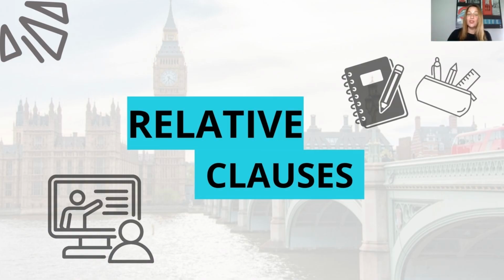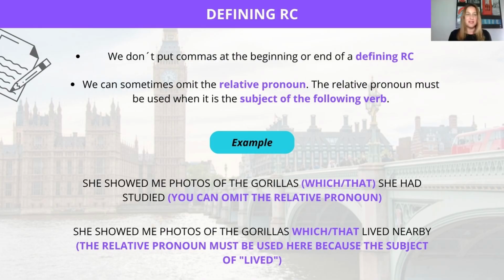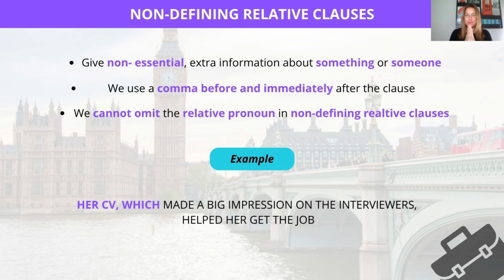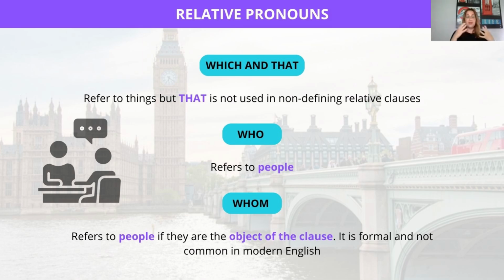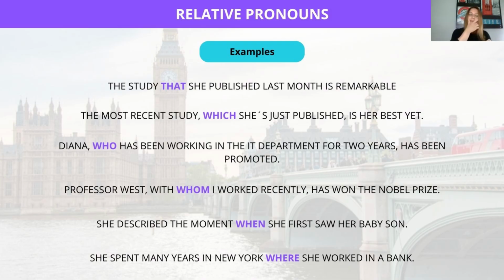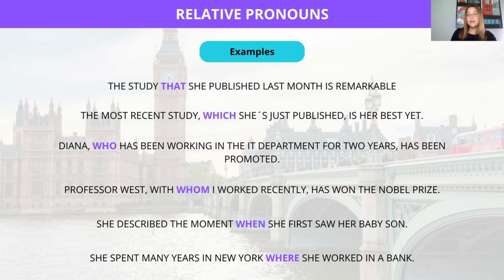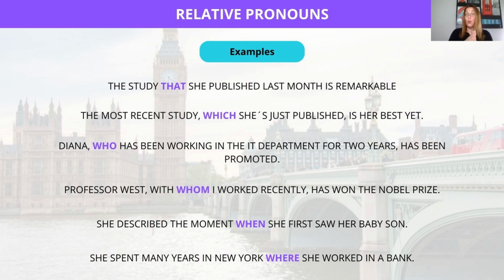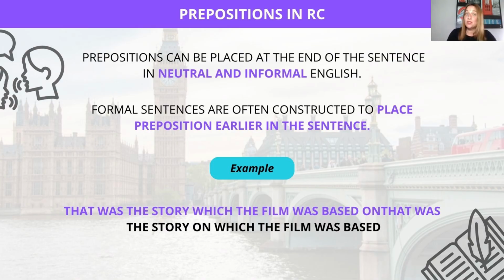RELATIVE CLAUSES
📚 **Relative Clauses | Inglés B2 – Explicación y Ejercicios**
¡Bienvenidos a una nueva lección de inglés! En este video aprenderás **Relative Clauses** (oraciones de relativo) de forma clara y práctica. Ideal para estudiantes de nivel **B2**, con ejemplos, reglas y ejercicios para dominar este tema esencial.

👉 **¿Quieres practicar más y mejorar tu inglés?**

En TotalTECon podrás:
✅ Hacer preguntas en directo
✅ Practicar con otros estudiantes
✅ Acceder a clases en vídeo desde nuestra web
✅ Subir de nivel con material interactivo

📌 **Temas que verás en este video:**
✔ Qué son las Relative Clauses
✔ Who / Which / That
✔ Uso de preposiciones con cláusulas de relativo
✔ Errores comunes y trucos para recordarlo

📌 **Otros recursos útiles:**
✅ Más clases completas en nuestro canal
📌 ¡Comenta si quieres más ejercicios o dudas resueltas!